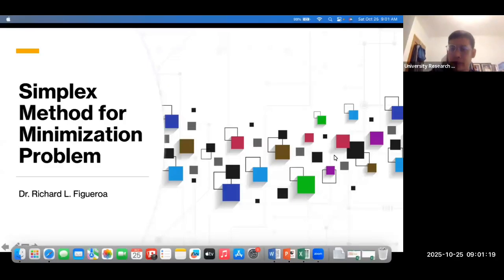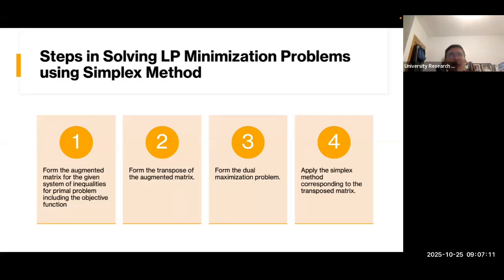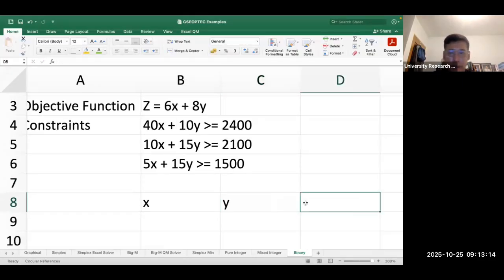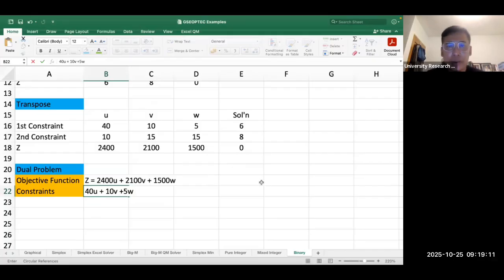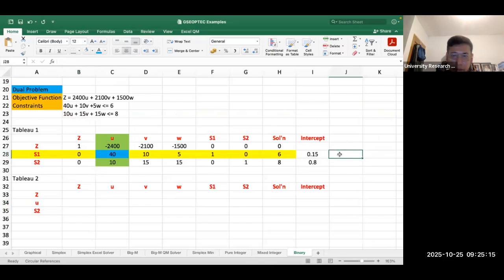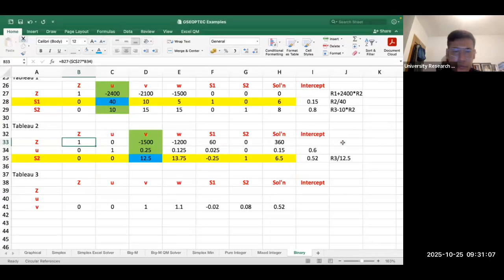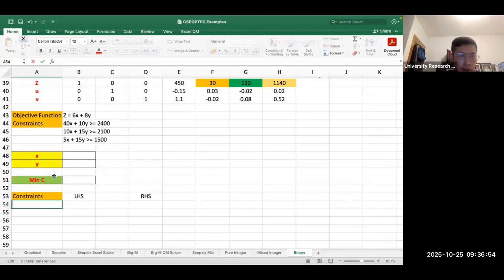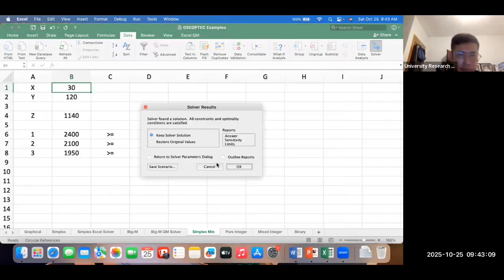Simplex Method for Minimization Problem